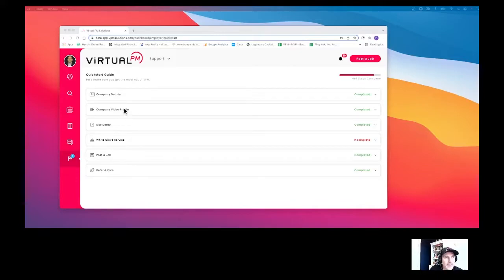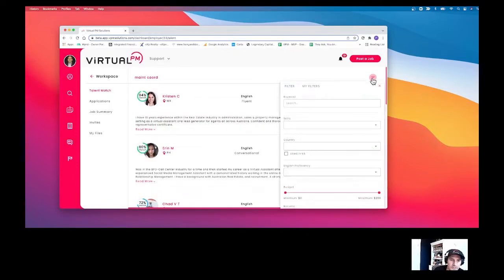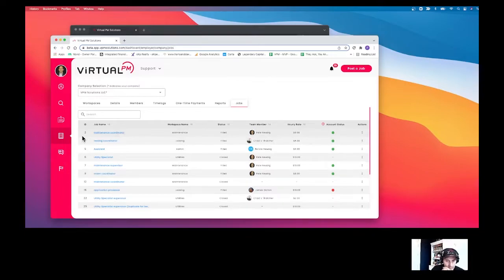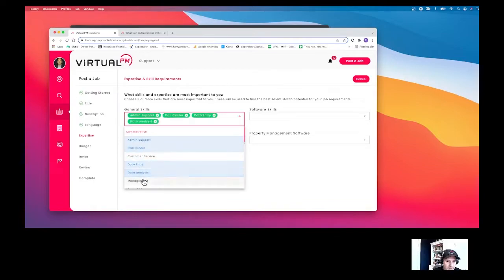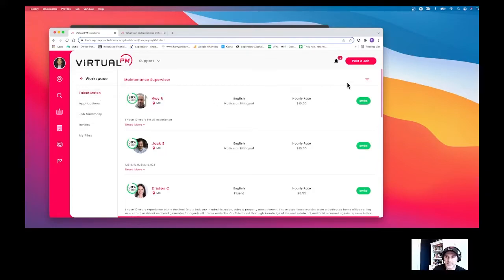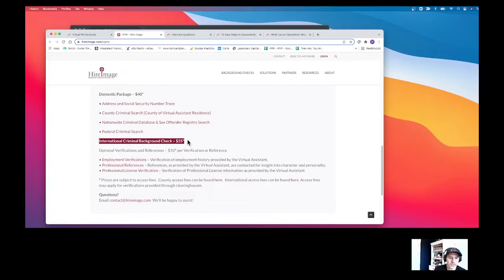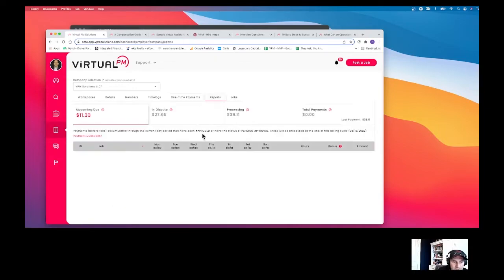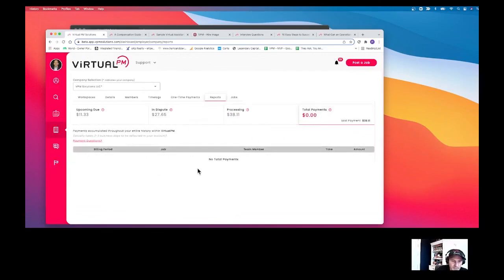12 Company Accounts Demo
We've launched a new feature on our VA Hiring platform, Company Accounts!
In this quick demo video, we'll show you how it works and why it's so exciting. Watch to find out more about the benefits of using Company Accounts for your next hiring event or search.